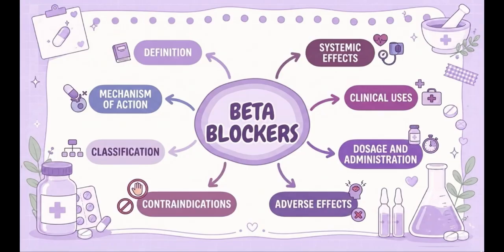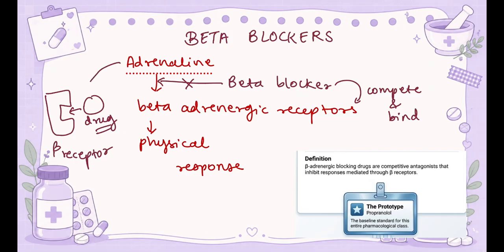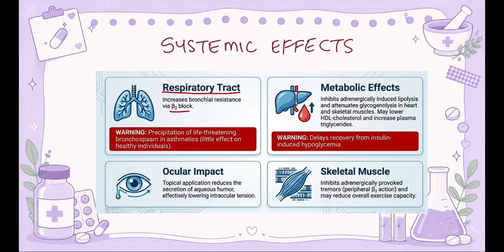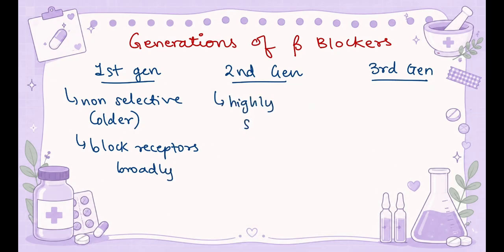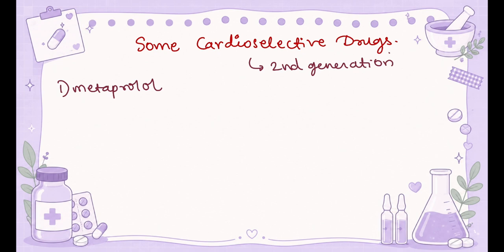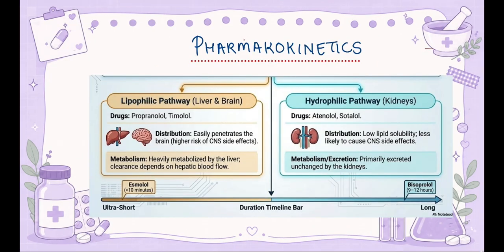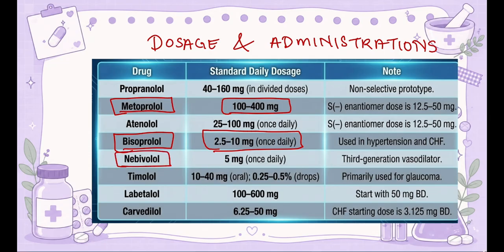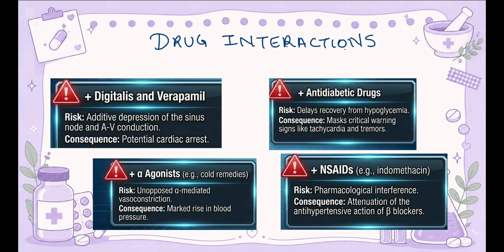Master Beta Blockers in 8 Minutes | Anti Adrenergic Drugs | Pharmacology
Master Beta Blockers (β-Adrenergic Blockers) with this complete, exam-oriented pharmacology lecture designed for MBBS students, NEET PG, INICET, FMGE, NEXT, USMLE, and nursing exams. In this video, you’ll learn the classification of beta blockers (non-selective, cardioselective, and third-generation), mechanism of action, uses, contraindications, adverse effects, drug classification, high-yield mnemonics, memory tricks, clinical applications, and important MCQs that are frequently asked in professional exams. Whether you’re revising pharmacology or preparing for viva, theory, or competitive exams, this video will help you understand and retain Propranolol, Atenolol, Metoprolol, Bisoprolol, Nebivolol, Esmolol, Labetalol, Carvedilol, Timolol, Betaxolol, Celiprolol, Acebutolol, and Pindolol with ease.

SCRIPTING AND EDITING IS DONE BY A FINAL YEAR MEDICAL STUDENT. SOME GRAPHICS AND VOICE IS AI GENERATED